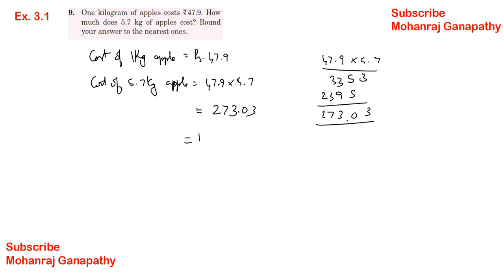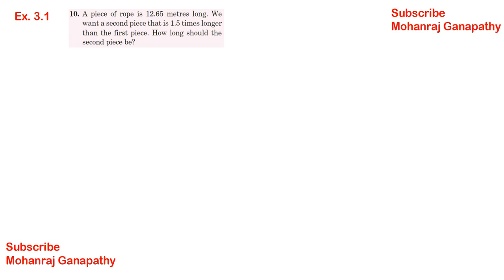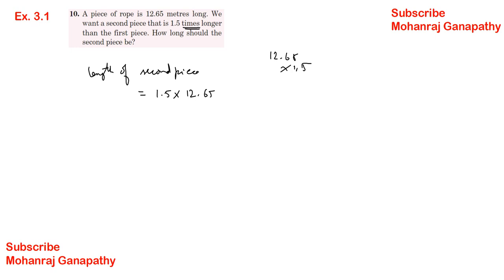MacMillan Maths Class 7 Chapter 3 Decimals Exercise 3.1 - All Problems Solved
exercise 3.1
Chapter 3
Decimals

0:00 Exercise 3.1 Q. No. 1
1:23 Exercise 3.1 Q. No. 2
2:15 Exercise 3.1 Q. No. 3
3:00 Exercise 3.1 Q. No. 4
6:54 Exercise 3.1 Q. No. 5
7:54 Exercise 3.1 Q. No. 6
8:42 Exercise 3.1 Q. No. 7
9:35 Exercise 3.1 Q. No. 8
14:44 Exercise 3.1 Q. No. 9
15:51 Exercise 3.1 Q. No. 10
16:53 Exercise 3.1 Q. No. 11